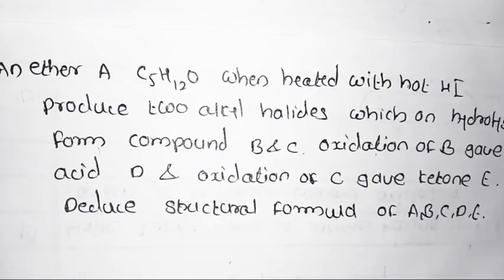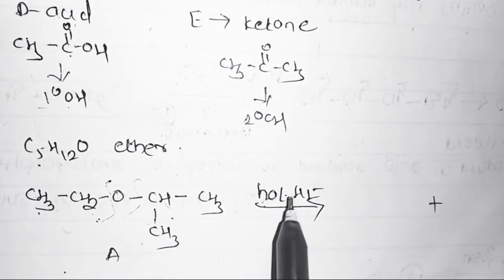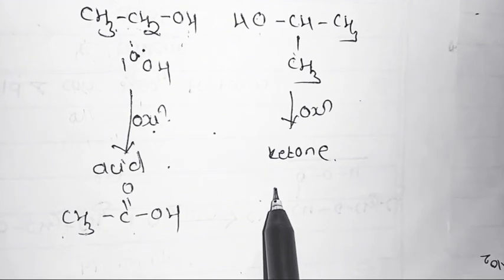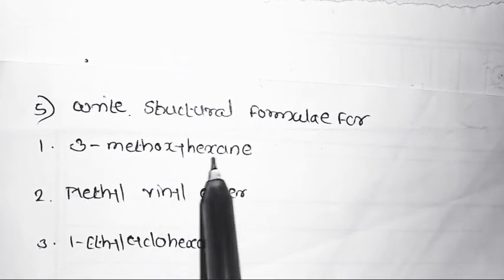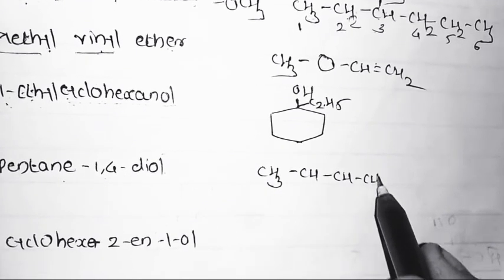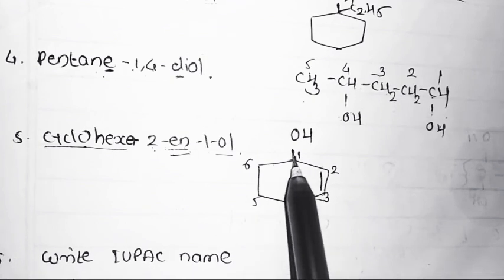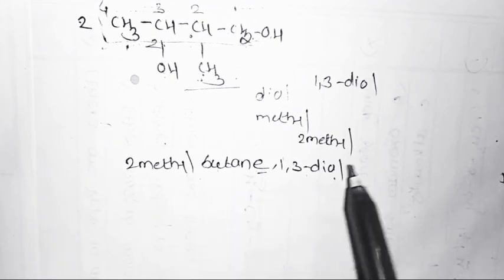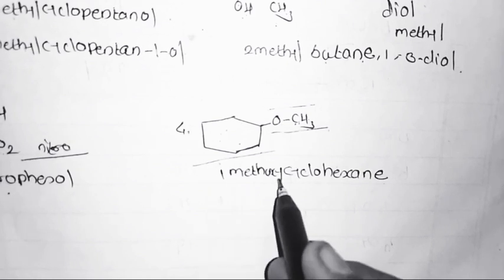Class-12 l Alcohol,Phenol and ethers l Exercise with solutions l Part-2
Part-2 # Exercise with solutions# Class-12 Chapter-11 Alcohol,Phenol and ethers
(For new syllabus for Maharashtra State board)